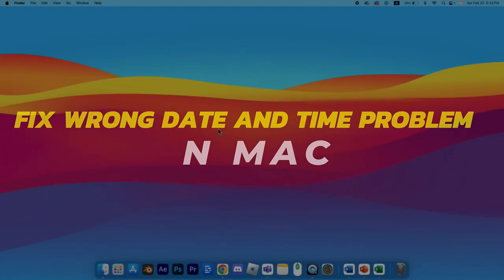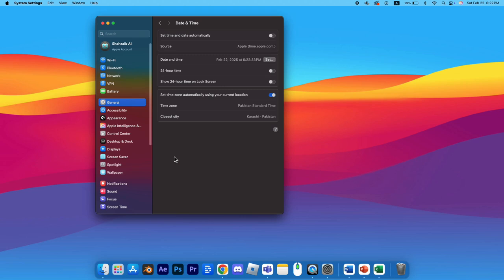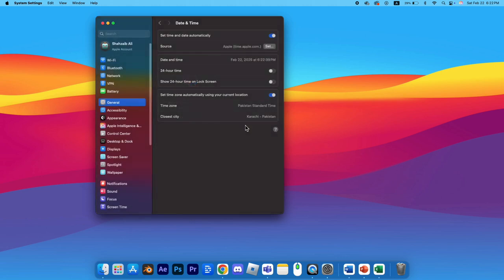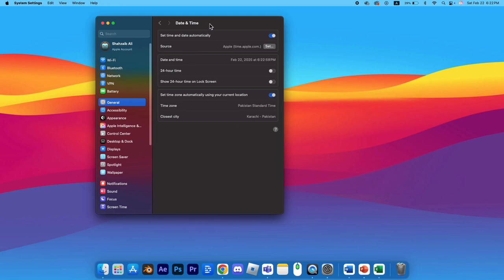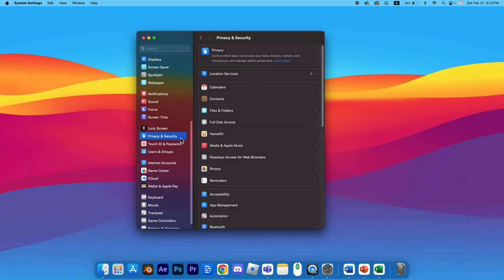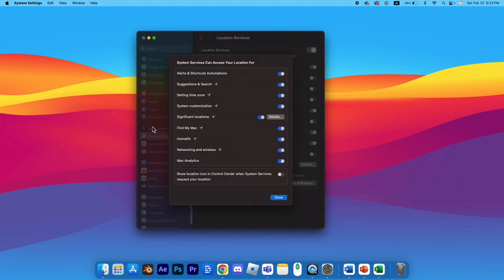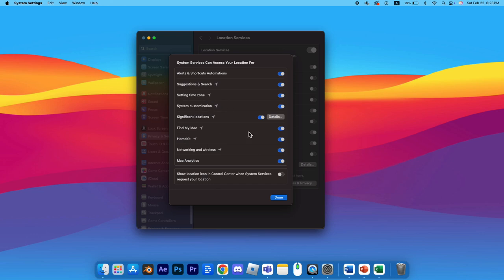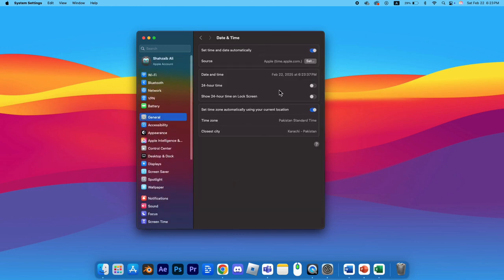How to Fix Date & Time Problem on MacBook Pro (UPDATE 2025)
Is your MacBook Pro showing the wrong date or time? This step-by-step guide will help you fix time sync issues on macOS.